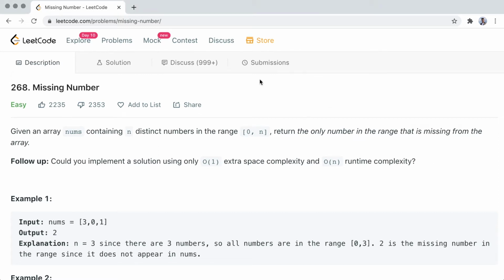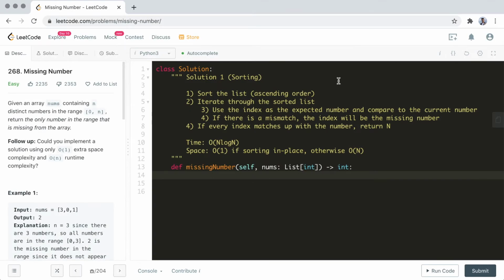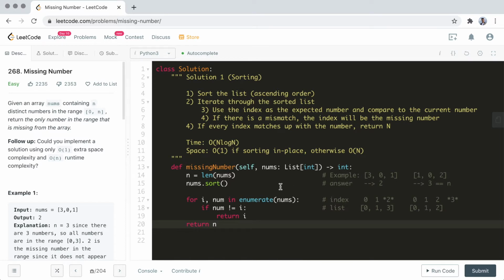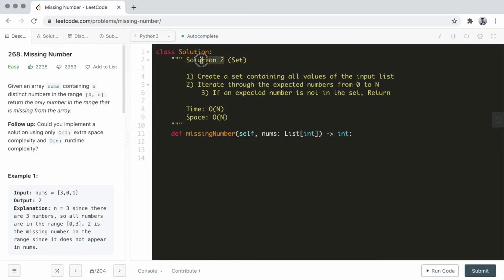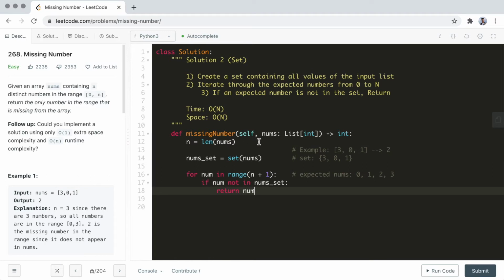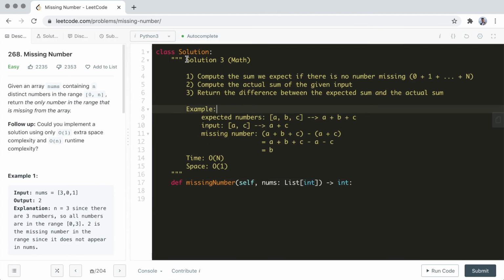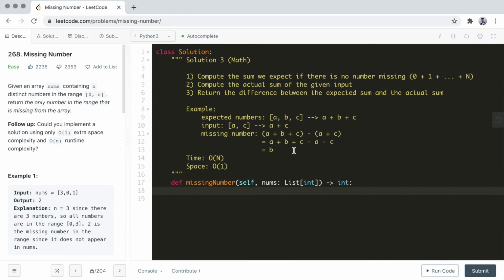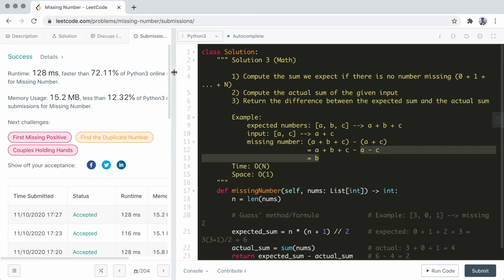Missing Number - LeetCode Solutions #268 (Python)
Missing Number LeetCode solutions. Explanation of 3 different Python solutions to the common technical coding interview question: LeetCode #268 - Missing Number.

In this video, I will explain 3 Missing Number LeetCode Python solutions. I hope you find these solutions insightful!

Problem Description:
Given an array containing N distinct numbers in the range [0, N], return the only number in the range that is missing from the array.

Timestamps:
0:00 Solution #1 (Sorting)
3:16 Solution #2 (Set)
4:45 Solution #3 (Best/Math)